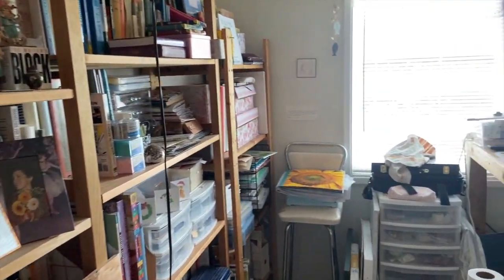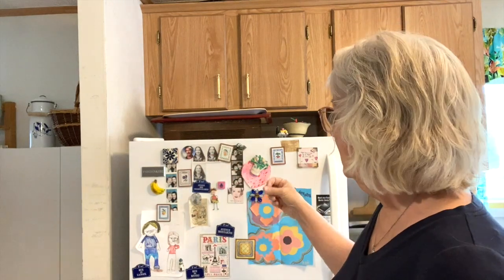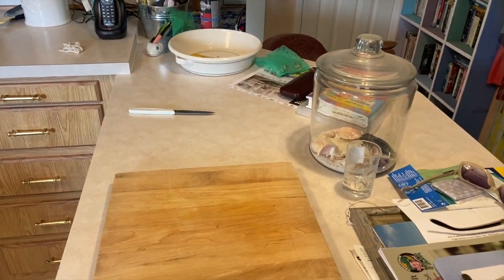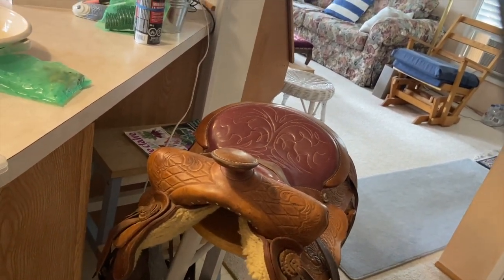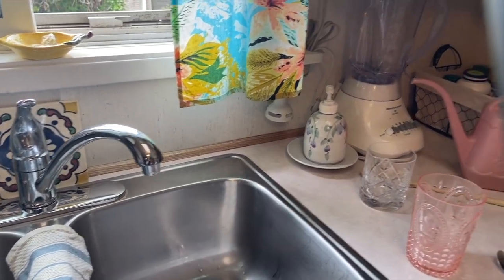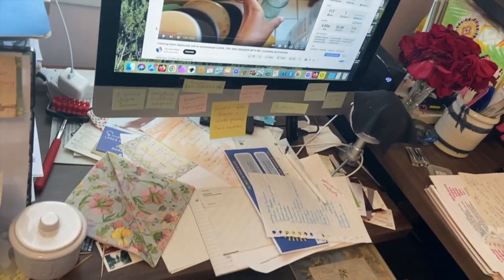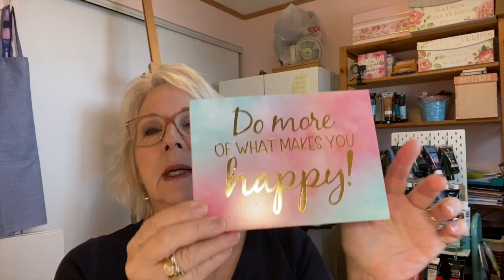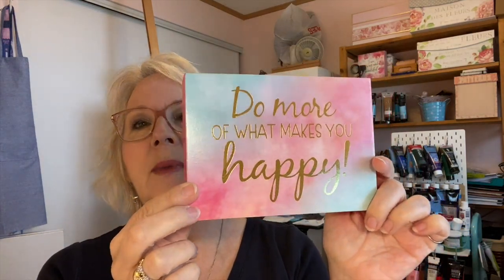SMALL HOME FRUSTRATIONS - A Little Soul Searching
SMALL HOME FRUSTRATIONS - Why My House is NOT on Instagram!

📚BOOKS I HAVE WRITTEN: shorturl.at/empBG

RECOMMENDED:
USA
A Book That Loves You: An Adventure in Self-Compassion
Bunches of Botanicals Sticker Book
Loads of Ephemera Sticker Book
CANADA

🛒 RECOMMENDED SUPPLIES
Washi Tape
EK Success Scissors
Square GLOO Sticks
UHU Glue Stick
Distress Ink
Distress Ink Blending Tool
Art Glitter Glue